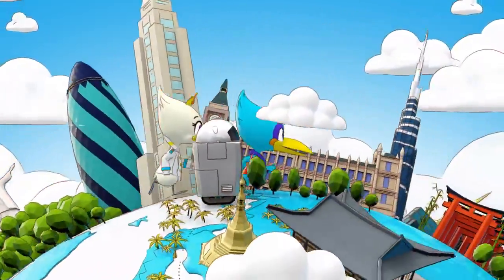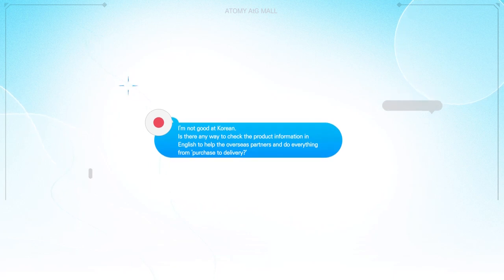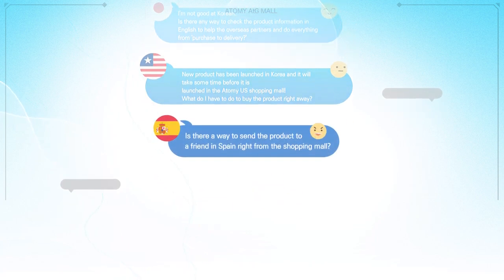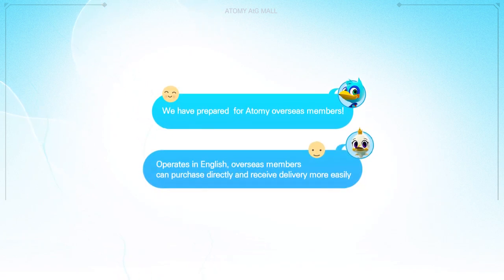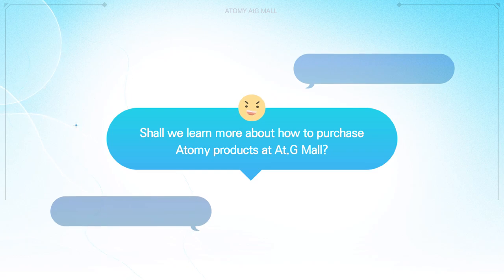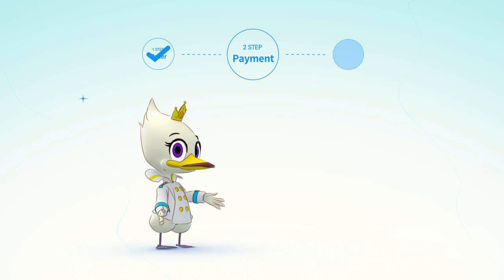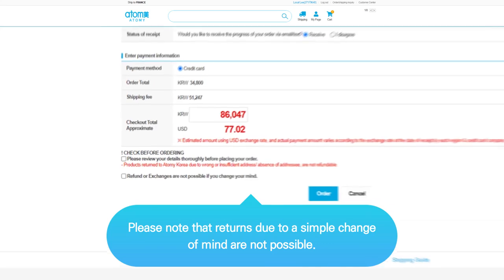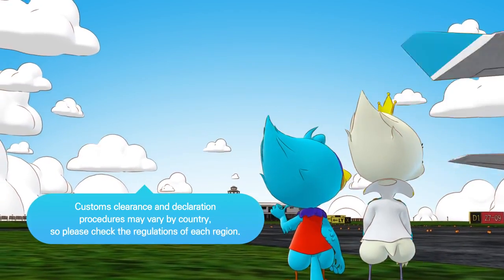HOW SHOP @ ATOMY At.G GLOBAL SHOPPING MALL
Global Sourcing
Global Sales